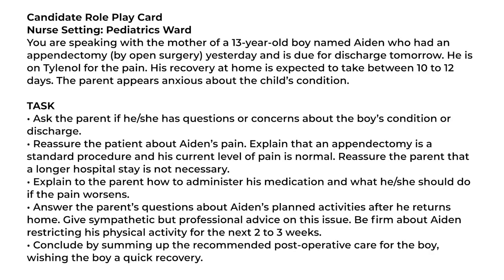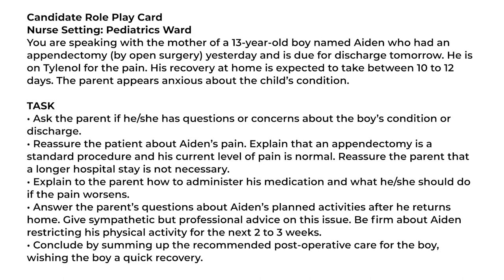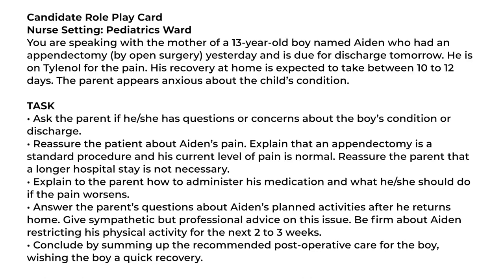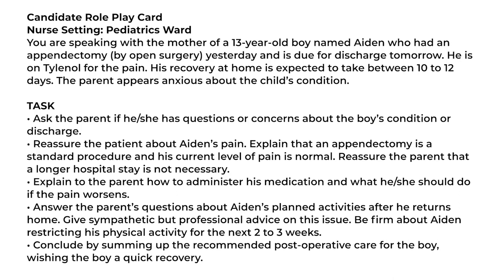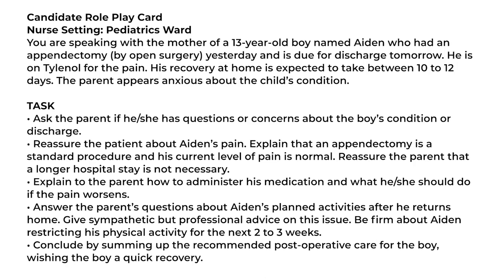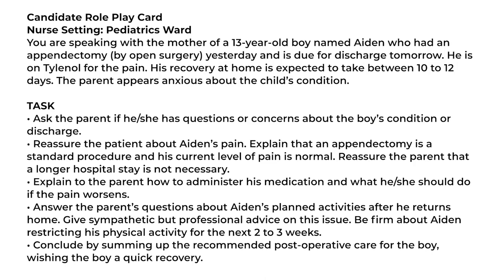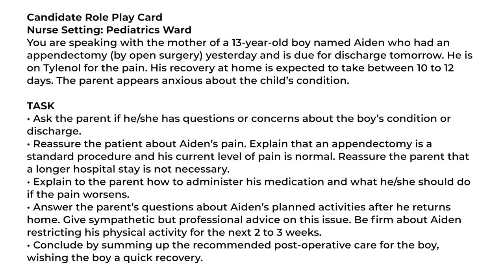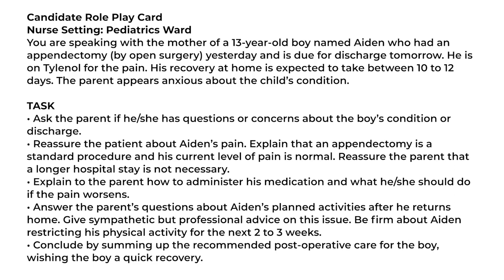OET Speaking | Condition: Appendectomy | Setting: Peadiatric Ward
Kanjirakadans Academy for IELTS, OET, PTE, German, CBT and Spoken English.

Location:
📍Kanjirakadans Academy.
Azad Lane (Opp. Bharath Hospital),
Thirunakkara, Kottayam, Kerala

📍Kanjirakadans Academy.
J.C Itteyarah Shopping Complex (Near Tharanga Silks)
Kanjikuzhi Junction, Kottayam, Kerala.

📍Kanjirakadans Academy.
K.P Building,
Chennattumattam Junction,
Kattappana, Idukki, Kerala